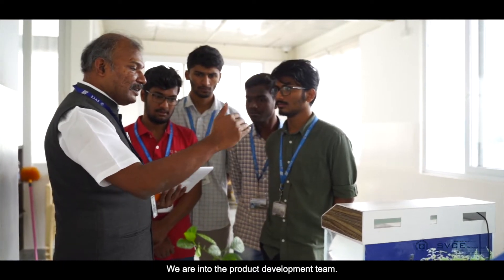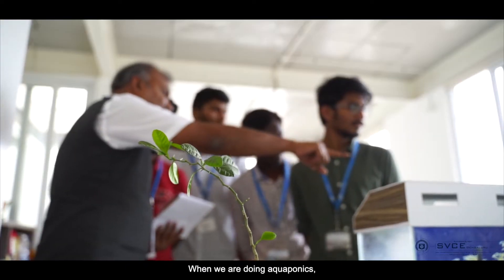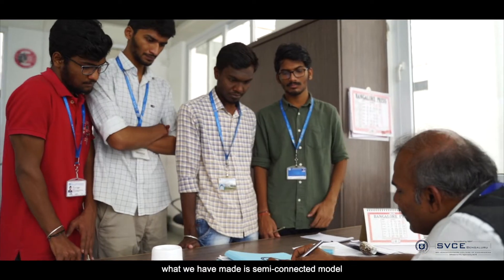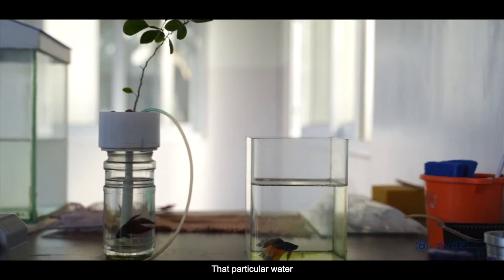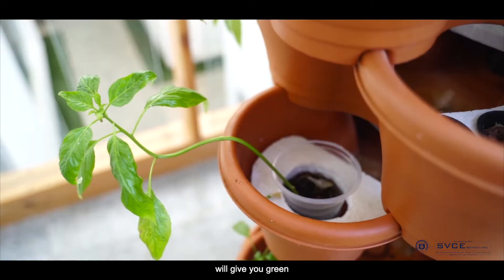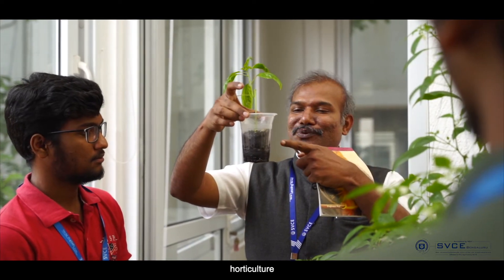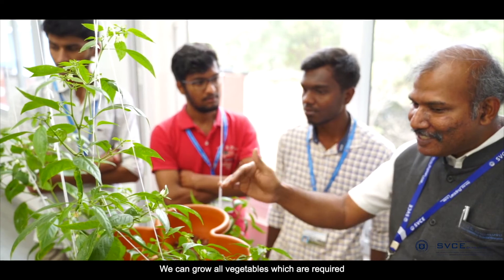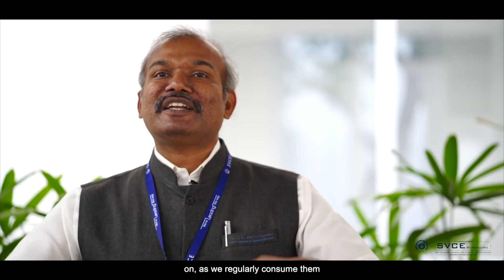Indoor and Outdoor Aquaponics Hydroponics System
Our SVCE team have developed a product called Indoor and Outdoor Aquaponics Hydroponics System. When we are doing aquaponics, we need not have automated system which will affect the fish or the horticulture plants. The main advantage is to grow our regular vegetables that we generally call it as horticulture within home where you have 4*4 space. Watch the video for details